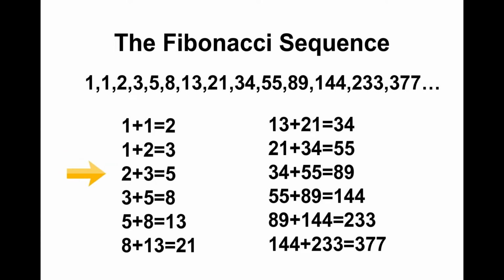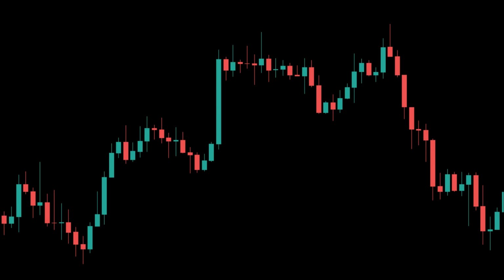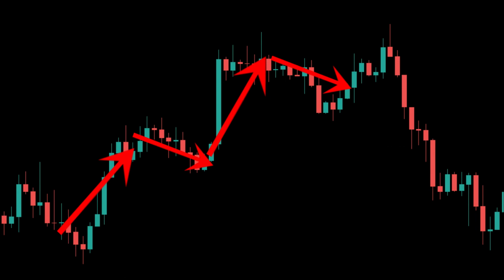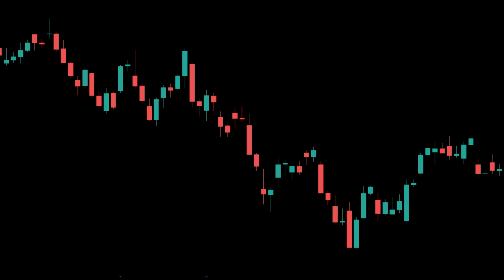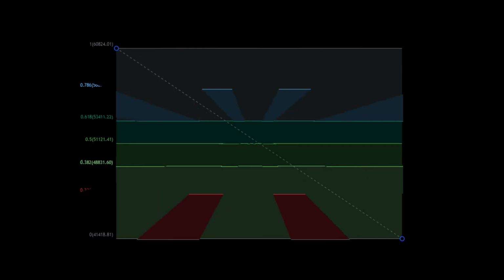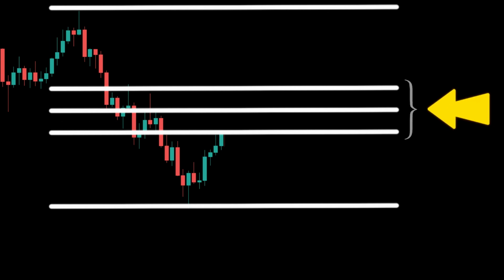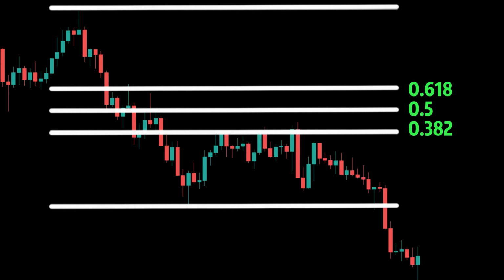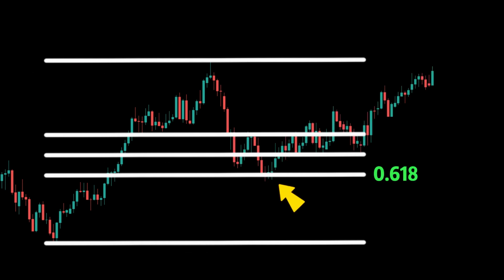Three Ways to Draw Support and Resistance Correctly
In this video, I’m going to be revealing the best ways of using support and resistance to assist you in making better trade decisions. Let’s get into today’s video.